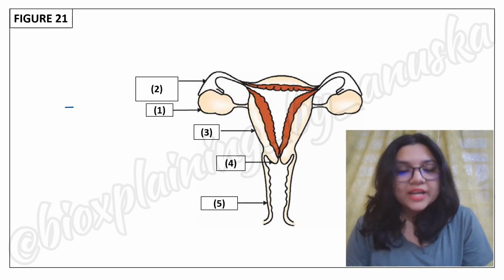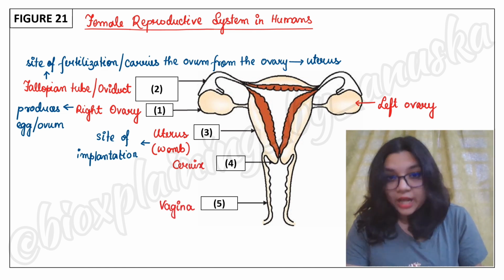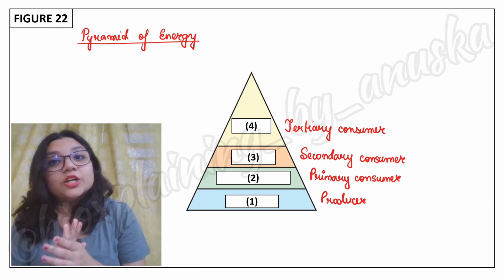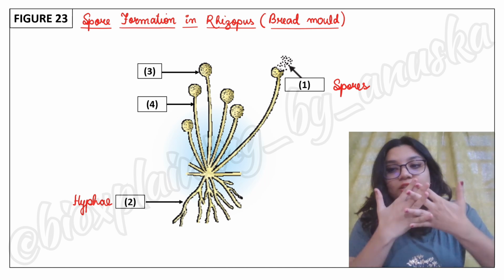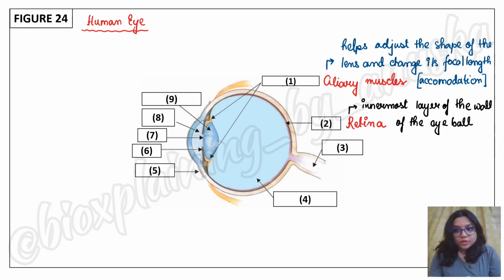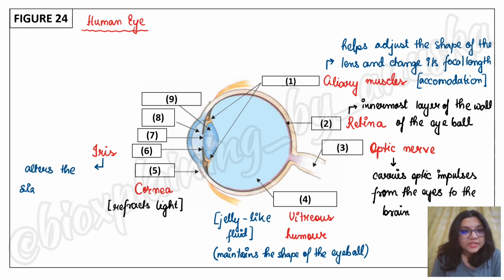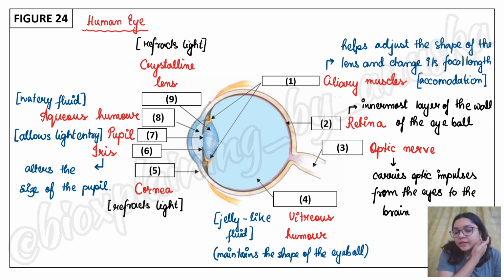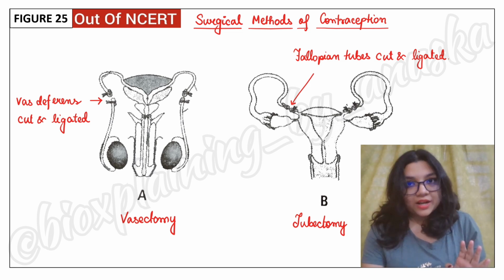Biology Diagram Based Question Practice | PART 3 | NCERT Based | CBSE Class X (10) | Anuska Sen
In this video, Anuska Sen takes you through important diagram-based questions for CBSE Class 10 Biology, focusing on NCERT-based diagrams, their labeling, and functions.

She covers essential topics that are frequently asked in exams, guiding you step-by-step on how to label key diagrams such as the human digestive system, the structure of the male reproductive system, the human heart, eye and more.

Anuska ma'am (Anuska Sen) explains the functions associated with each part of the diagram, making it easier for you to understand and retain the information. Perfect for revision and preparing for your biology exam!

Key Features:
- NCERT-based diagrams for CBSE Class X
- Detailed explanation of labeling and functions
- Helpful tips and tricks for diagram-based questions
- Ideal for exam preparation and revision

Chapters:
00:00 -- Introduction
00:26 -- Description
00:51 -- Female Reproductive System
02:49 -- Pyramid of Energy
03:53 -- Spore Formation in Rhizopus
05:01 -- Human Eye Structure
09:13 -- Surgical Methods of Contraception
10:33 -- Subscribe